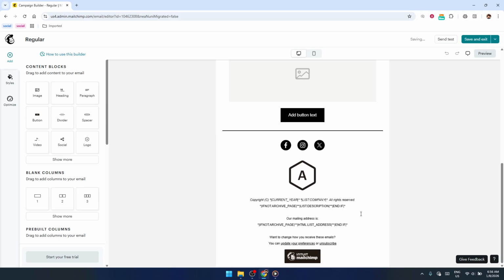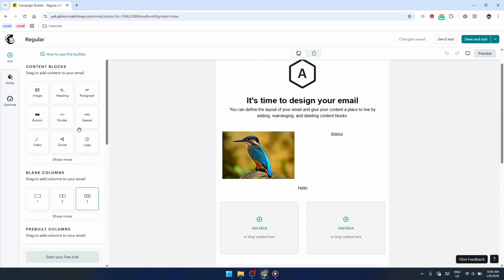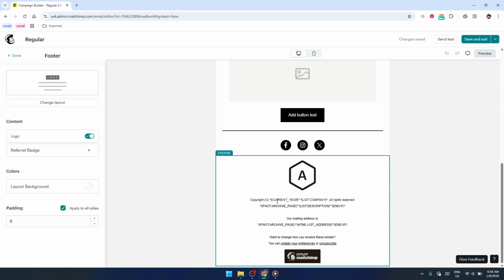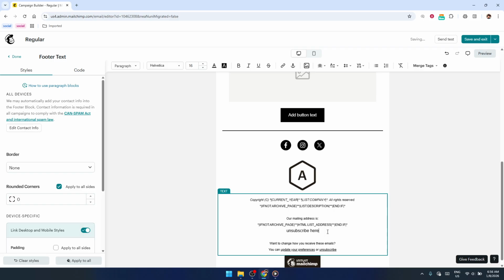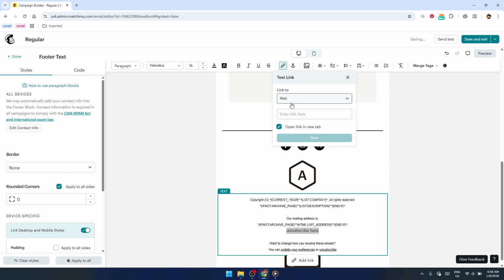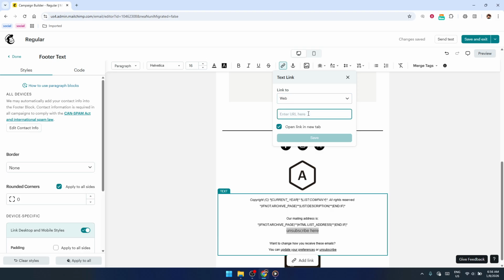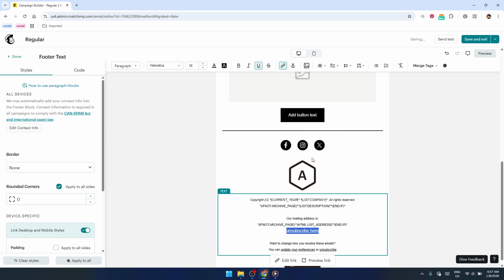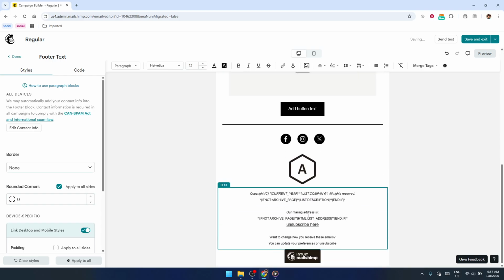How To Add Unsubscribe Link Mailchimp [2026 Guide]